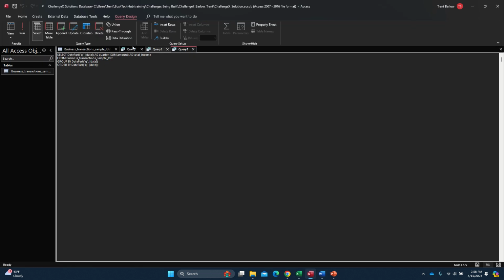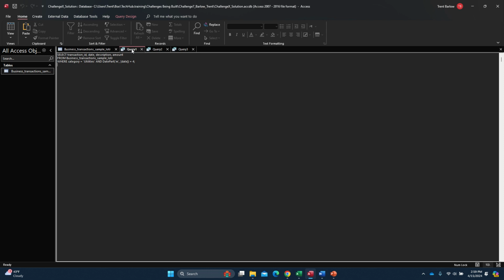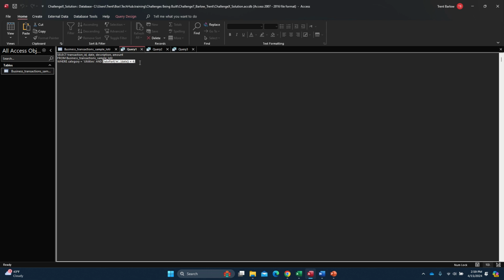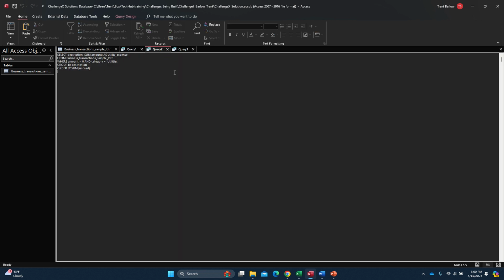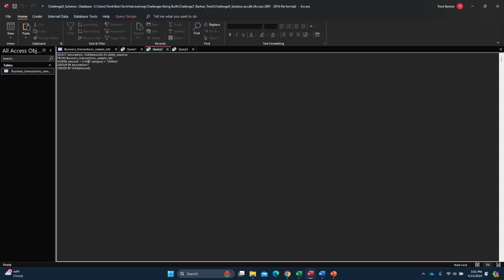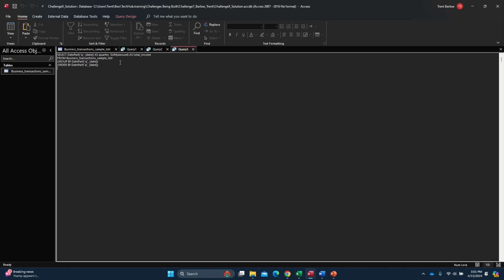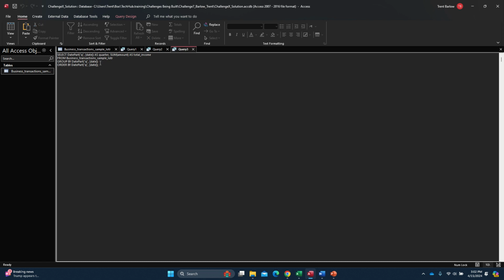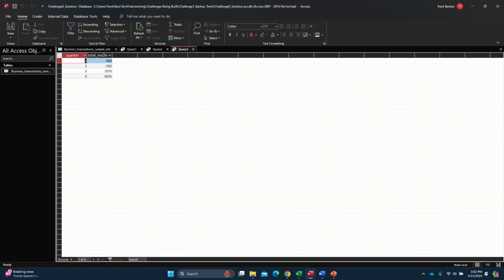Challenge 199|SQL – LOTR Ledgers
This video is the solution to Challenge 199 from TechHub.training focusing on SQL and ledgers.